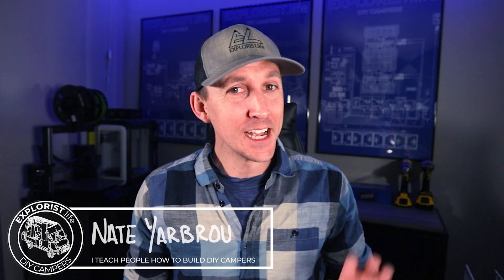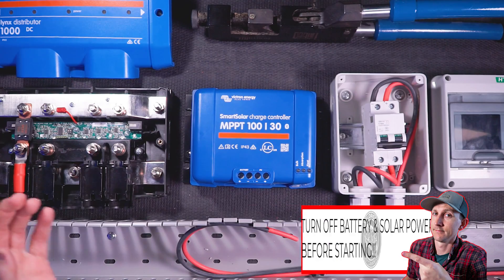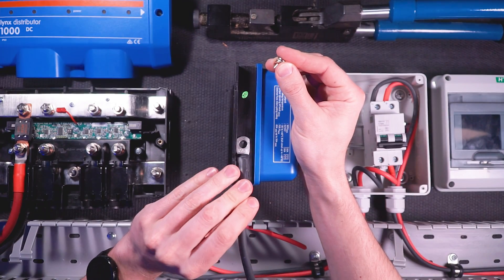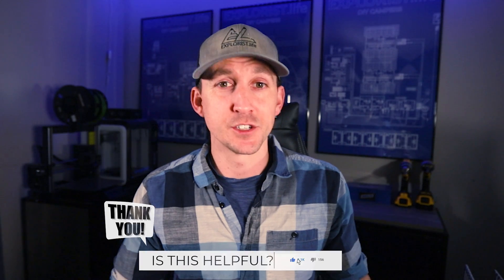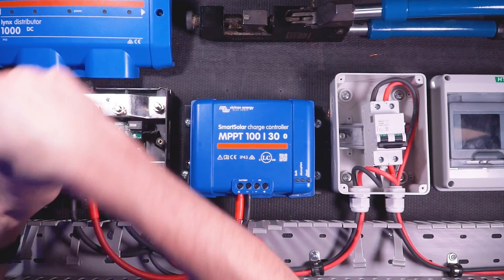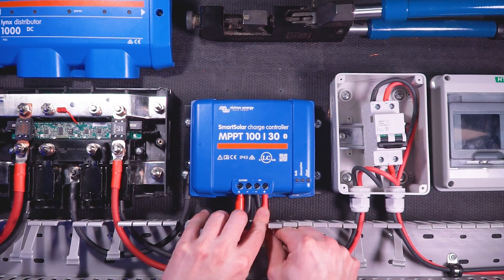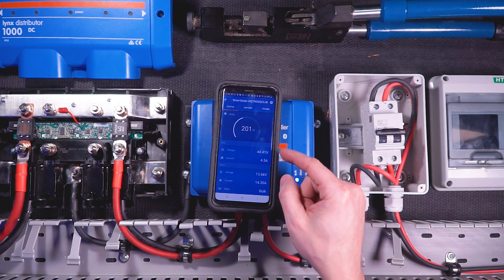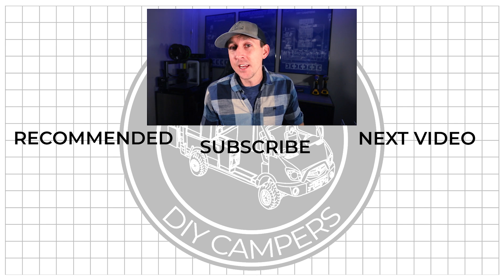How to Wire a Solar Charge Controller in a DIY Camper Electrical System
This video will teach you how to wire a solar charge controller in your DIY camper electrical system to allow you to charge your battery bank from an array of solar panels.

When you purchase your electrical equipment and wiring kits from us, you’re getting more than just parts:
➤⚡ Direct access to us for complimentary tech support on your purchase
➤🎥 Helping fund these free, in-depth videos so we can keep teaching the DIY community
➤💰 Same pricing you'd find on Amazon — without the guesswork or mismatched parts